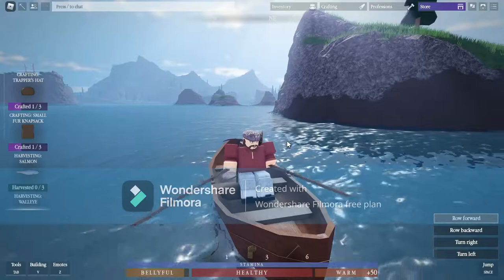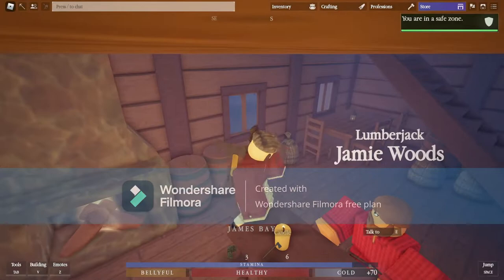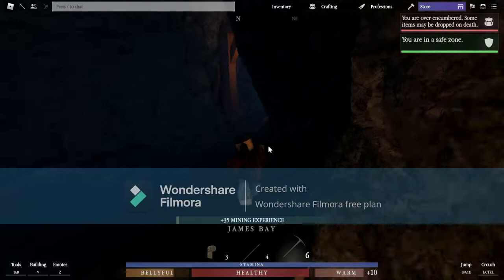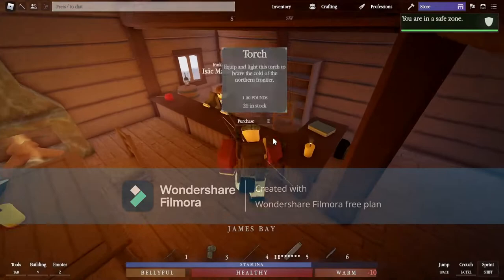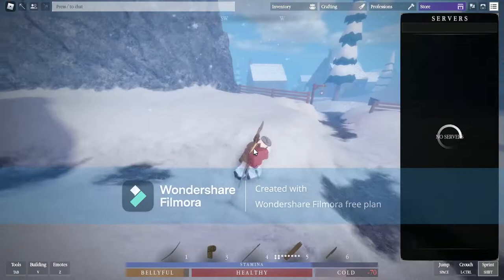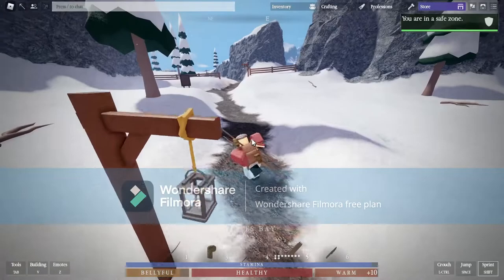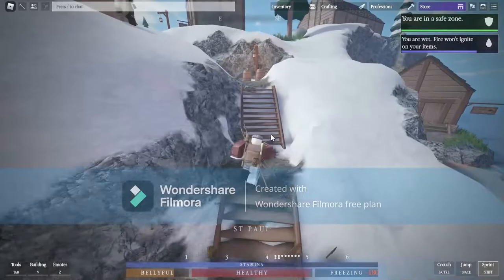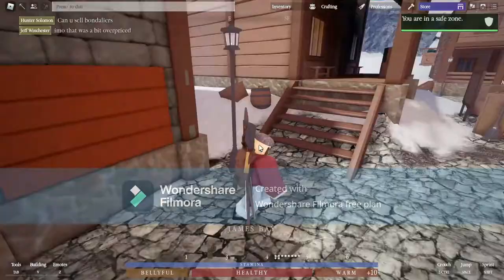Northwind Island of Rupert Guide Pt 1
Like sub and share! New Discord